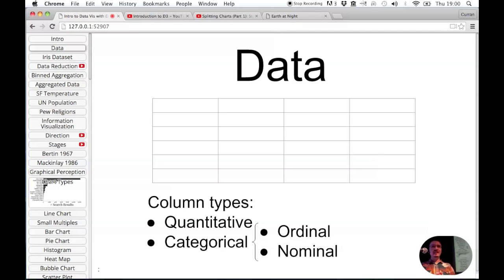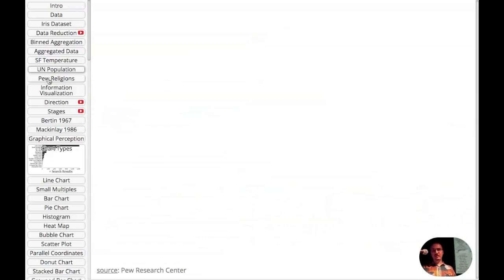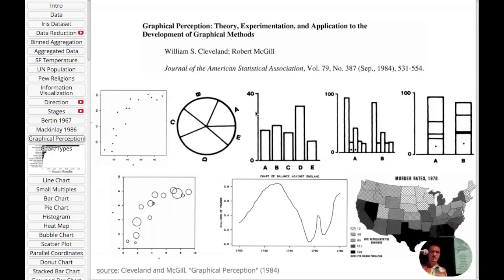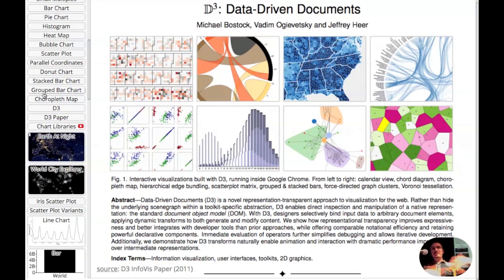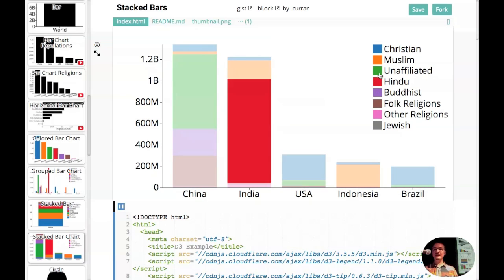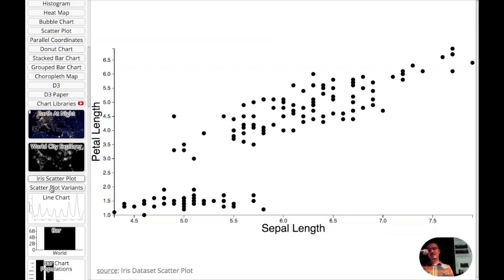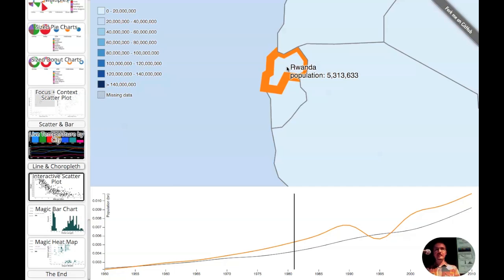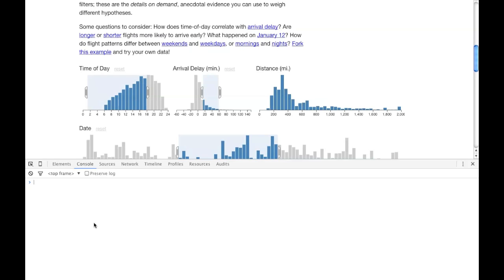Introduction to Data Visualization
An introduction to data visualization. Given on Jan. 28, 2016 as part of the Bay Area D3 Meeup, hosted at GAFFTA in San Francisco